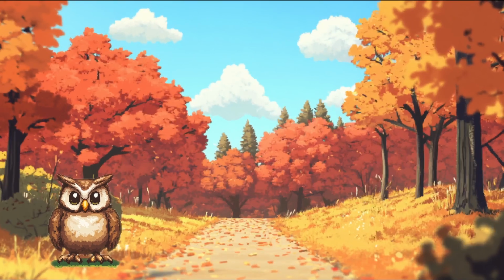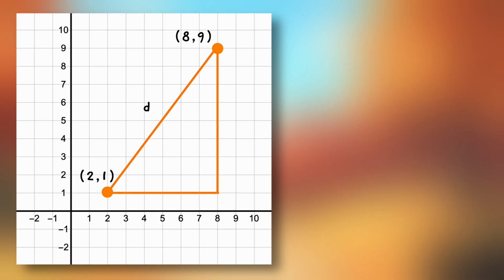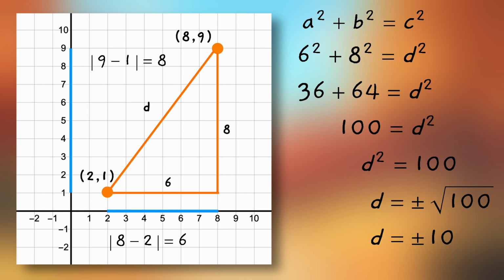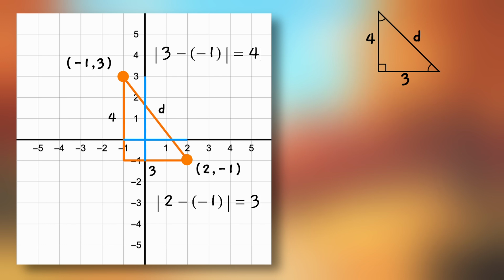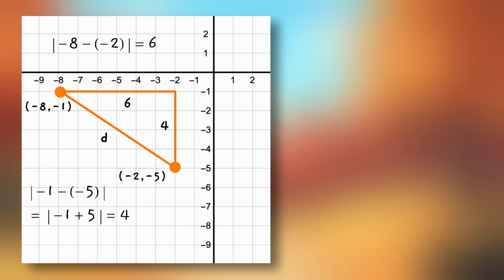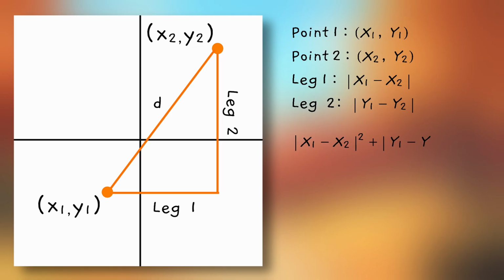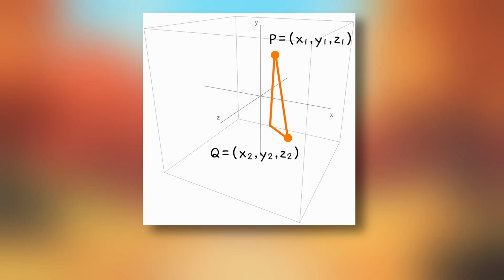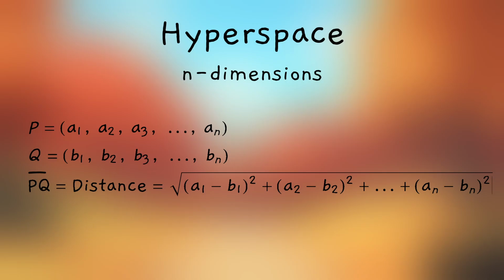Use the DISTANCE formula 🦉 Arcade ALGEBRA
𝙒𝙃𝘼𝙏 is the distance between two points?
And what does it have to do with the PYTHAGOREAN THEOREM?
If you're finding the distance between two points on the Real Number Line (one dimension), you just subtract the two points (and take the absolute value, because a distance is always positive).

But did you know there's a way to use the Pythagorean formula to find the distance between two points in two dimensions?

Can you see how to draw a right triangle between the two points?
The line connecting the points is the hypotenuse of a right triangle. That's the trick!

Now let's LEVEL UP and think about 3 dimensional space.

And then we'll LEVEL UP and consider HIGHER DIMENSIONS!

𝙅𝙪𝙢𝙥 𝙩𝙤 𝙩𝙝𝙚𝙨𝙚 𝙨𝙚𝙘𝙩𝙞𝙤𝙣𝙨 𝙞𝙣 𝙩𝙝𝙚 𝙫𝙞𝙙𝙚𝙤:
0:00 Understanding the Distance Formula
00:26 Review Pythagorean Theorem
00:59 Review Distance on Real Number Line
1:39 Find Distance in 2 dimensions
1:46 Example 1
5:03 Example 2
7:43 Example 3
12:36 Distance Formula
12:52 LEVEL UP to 3 dimensions
15:00 LEVEL UP to Higher Dimensions
16:37 What is a METRIC?

𝙑𝙊𝘾𝘼𝘽𝙐𝙇𝘼𝙍𝙔 𝙏𝙀𝙍𝙈𝙎 𝙞𝙣 𝙩𝙝𝙞𝙨 𝙫𝙞𝙙𝙚𝙤:
Pythagorean Theorem
Right triangle
Absolute value
Quadrant
Metric

𝘾𝙧𝙚𝙙𝙞𝙩𝙨:
Music Theme: Mikey Geiger Sad Game Boy Instrumental
code: HFEBBO7QMZADL4B2